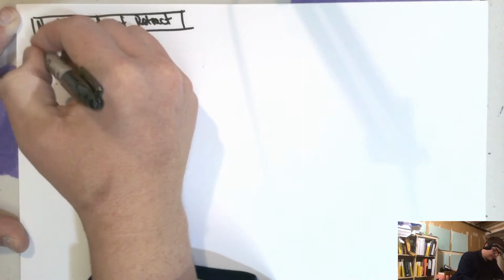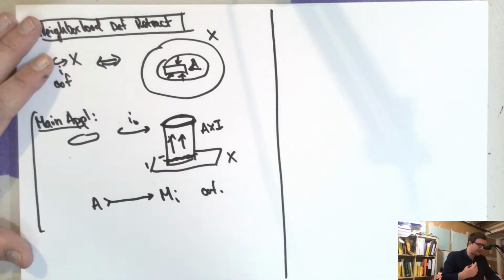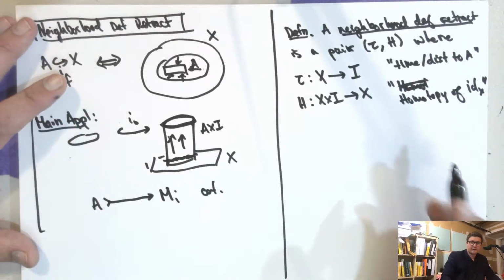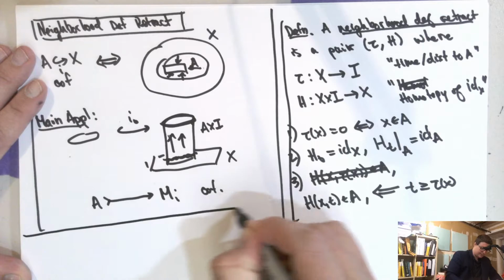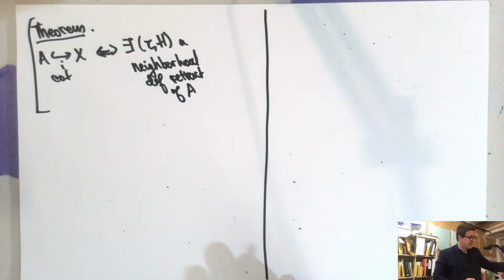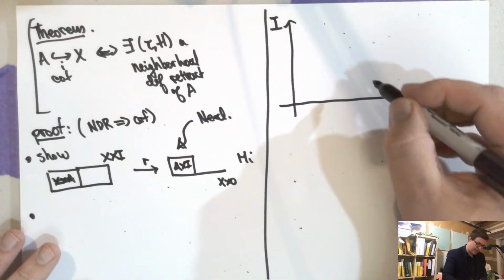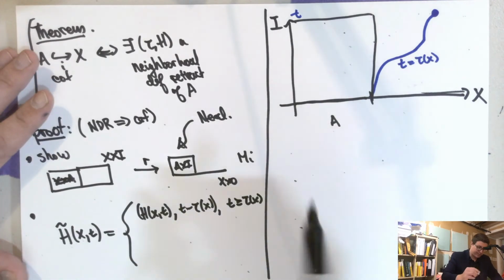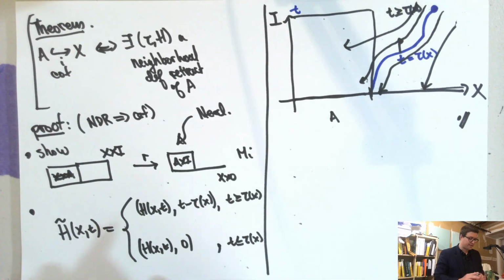Algebraic Topology - 14.3 - technicalities: Neighborhood Deformation Retracts